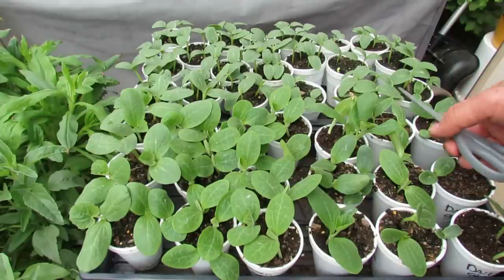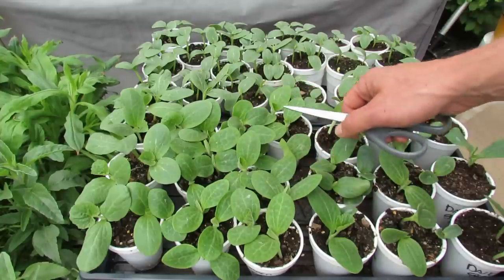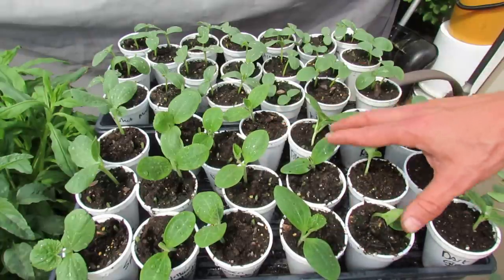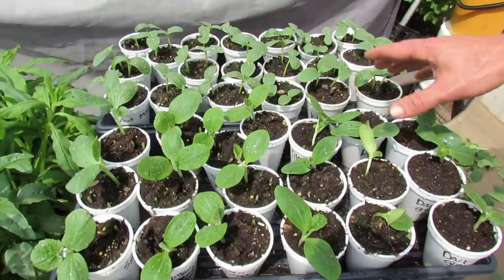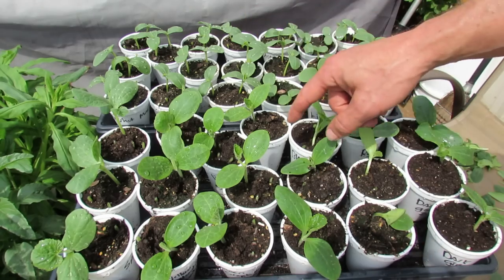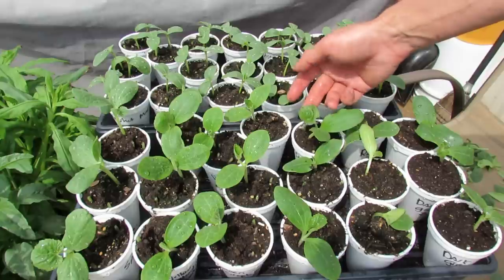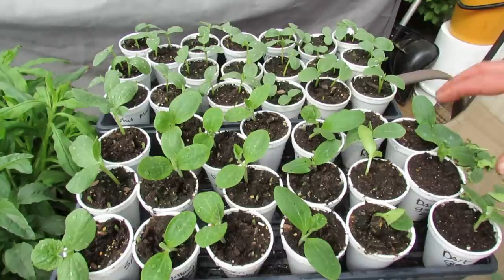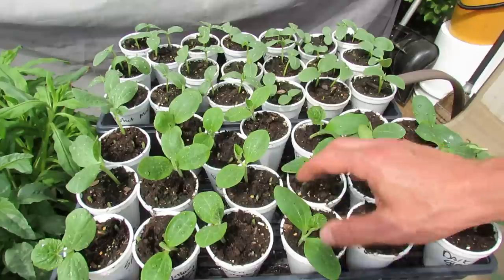Tips on Starting Transplant Cucumbers, Squash & Zucchini in Cups -TRG 2015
You can start cucumbers, squash & zucchini in cups as transplants 2-4 weeks before they would go into your garden. You want 50 degree nights and days that get into the 70+ degree range for planting them outdoors in the ground. But you can start them in cups, during cooler weather. They make great transplants and you can get them started while you get your beds ready and wait for the right temperatures.